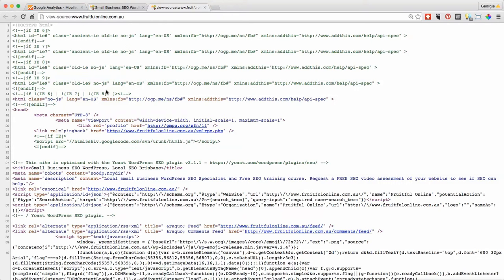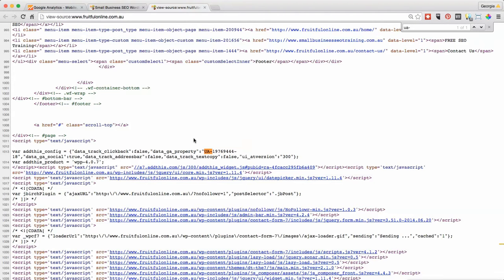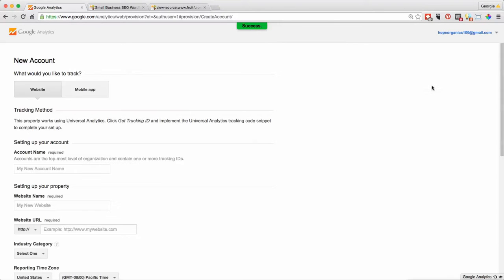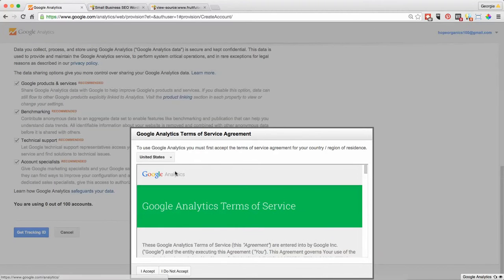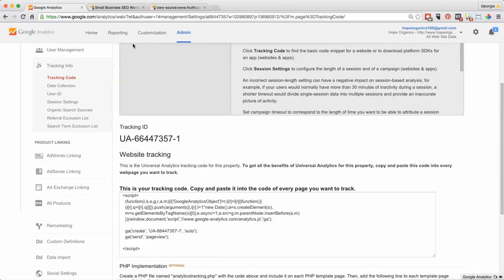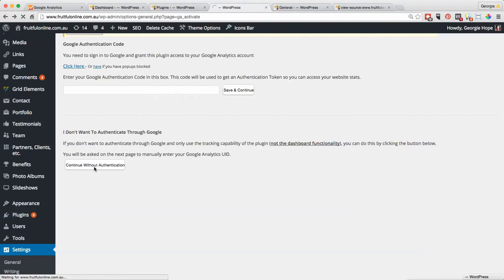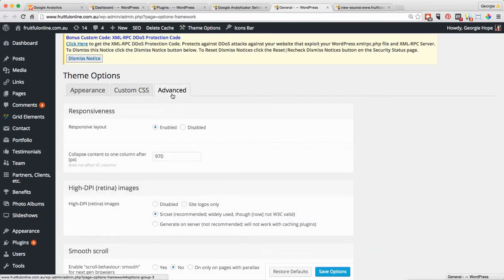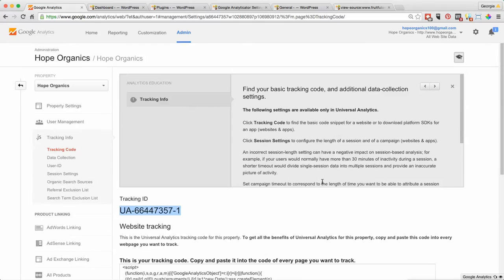How to Set up a Google Analytics Account & add Website code to WordPress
Firstly how to check if your website has Google Analytics. Then how to Set up a Google Analytics Account and how to add the code to your website.

Start: How to check if your website has Google Analytics

1min 40sec:  How to Set up a Google Analytics Account

3min 55sec: How to add the Google Analytics code to your website